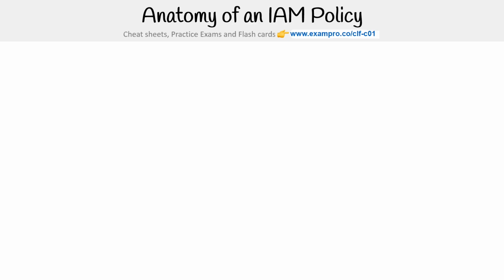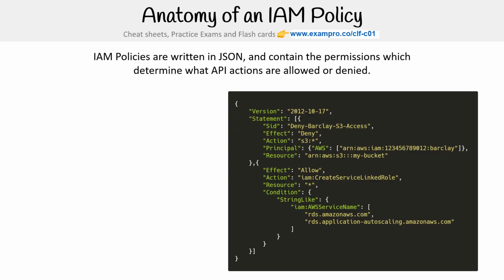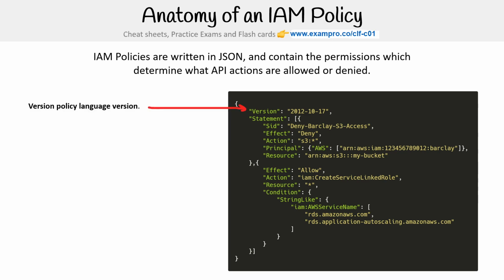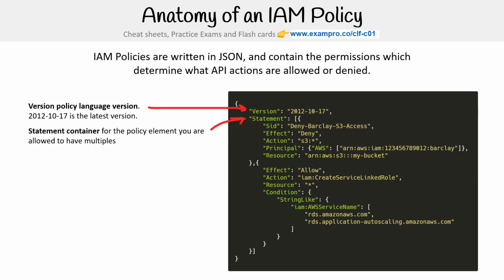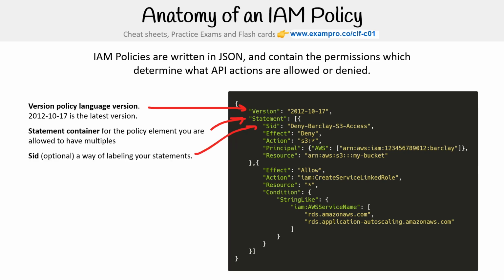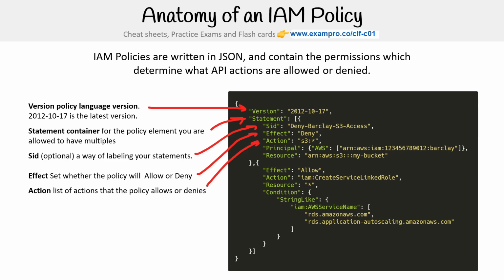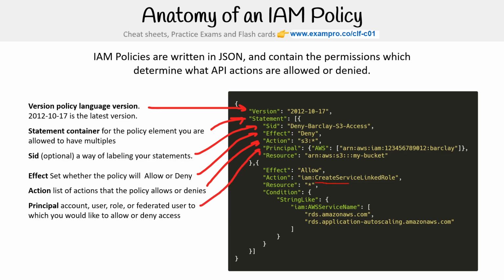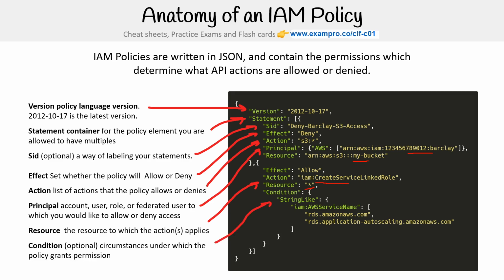Anatomy of an IAM Policy - AWS Solutions Architect Associate SAA-C02